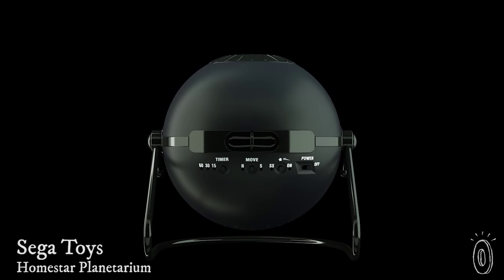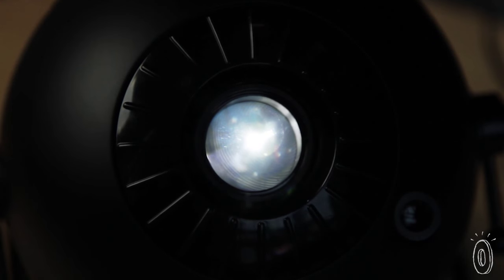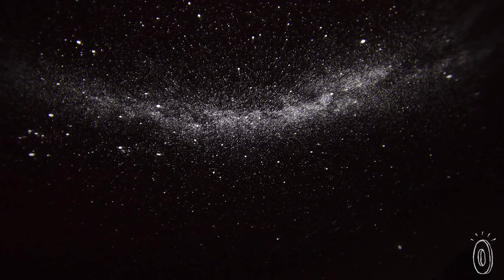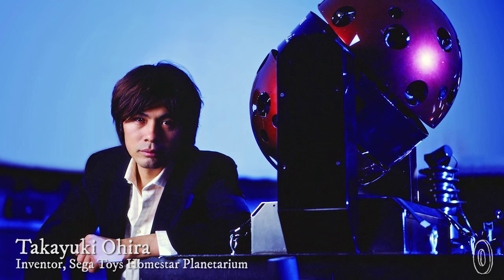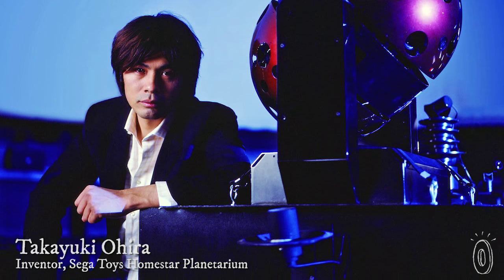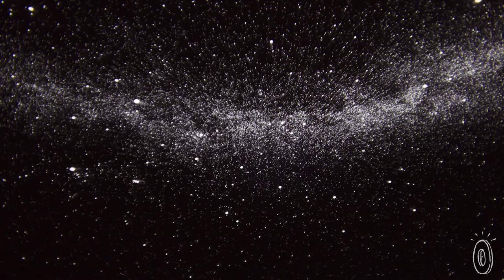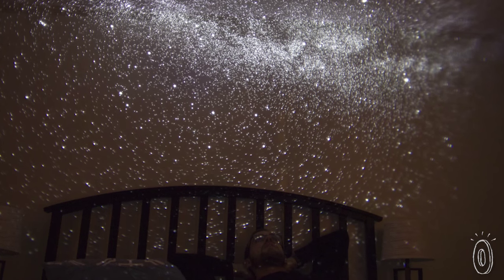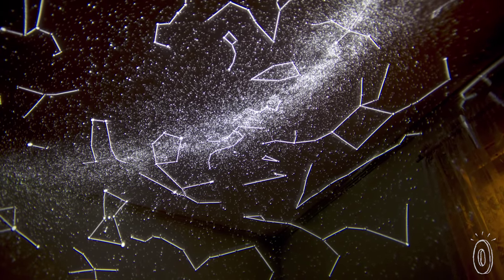Wish upon 60,000 stars.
The night sky is brought into your home and projected with Homestar—a powerful home planetarium that uses the same technology as science museums. Create a gorgeous display of 60,000 stars, just for you.

Homestar is incredibly realistic because it uses the most advanced lenses. It comes from the brilliant mind of inventor Takayuki Ohira, who holds the world record for creating technology to show the most stars—over 20 million—with the Megastar Planetarium. Ohira wanted to bring that same universe into people's’ homes, letting them finally see the countless stars that are masked by light pollution or that aren't visible to the naked eye.

The star-filled sky rotates in the same direction as the Earth, letting you study the Northern Hemisphere—you might even catch a shooting star, too. An integrated timer lets you drift off to sleep under the glowing landscape.

Whether you use it as a soothing nightlight for the kids, or to create a calming ambiance for yourself, now the stars are always visible—no matter where you live.